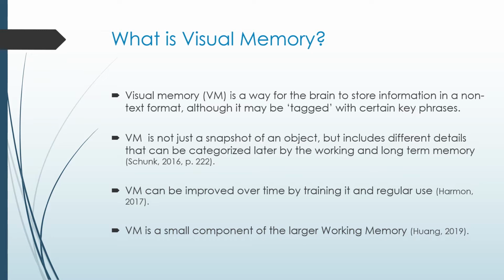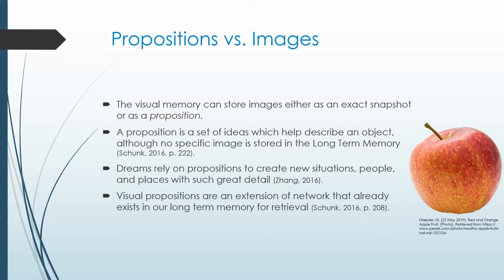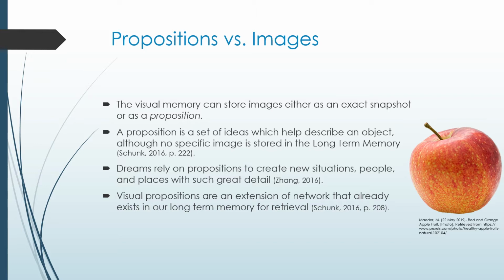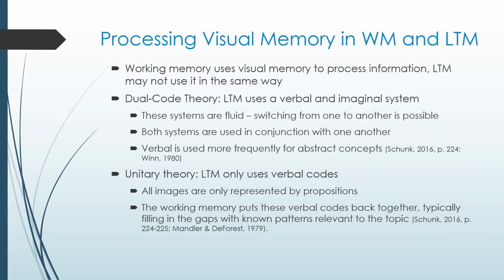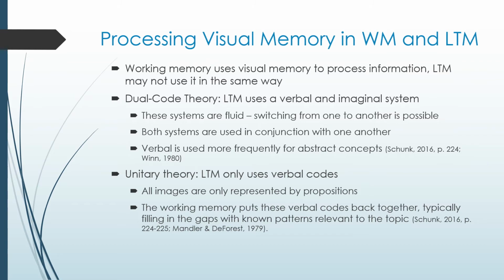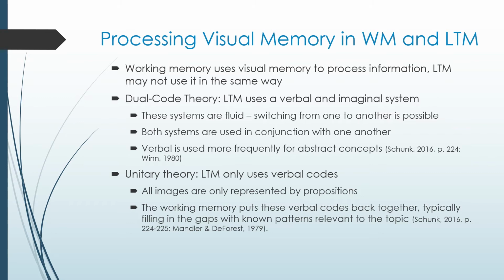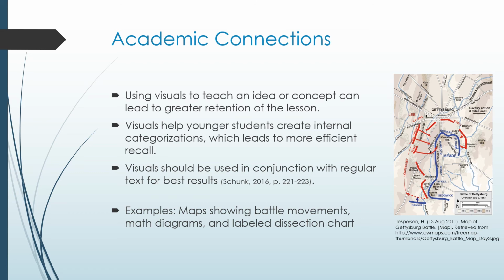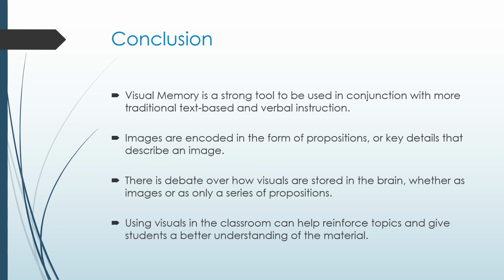Visual Memory and its Connection to Long Term Memory